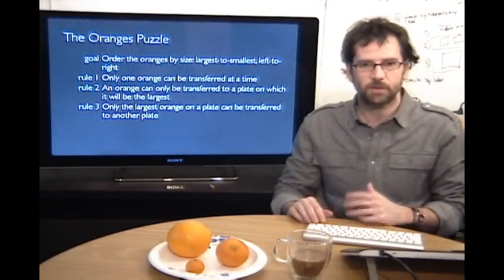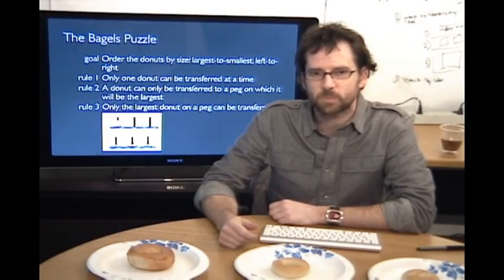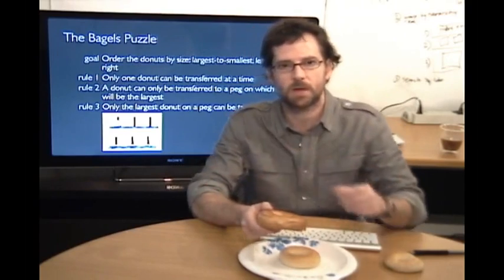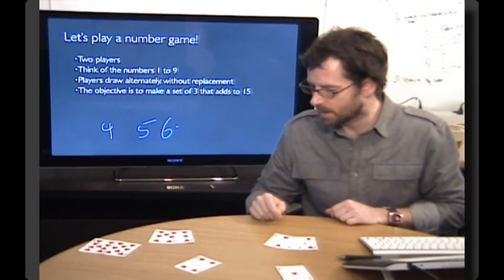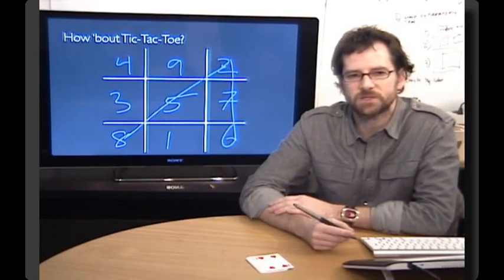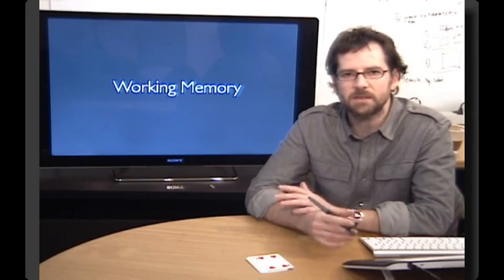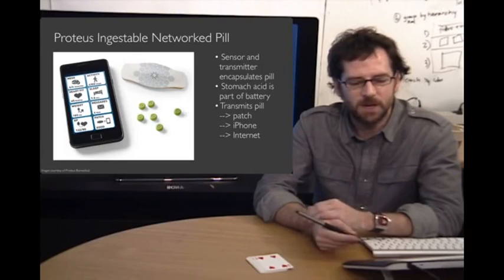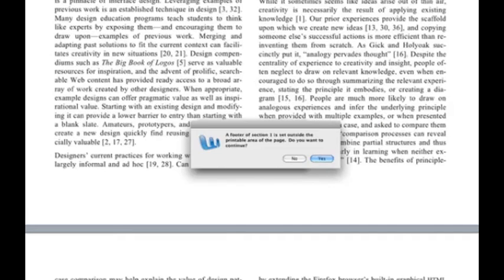Lecture 2.3 Representation Matters